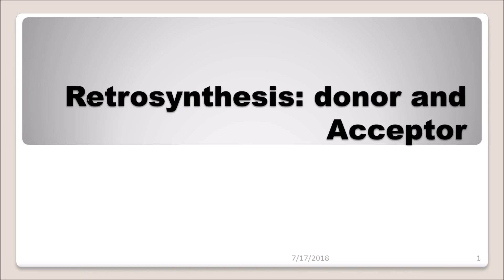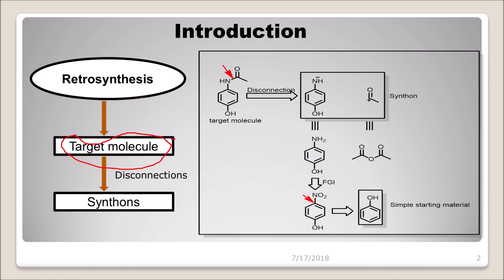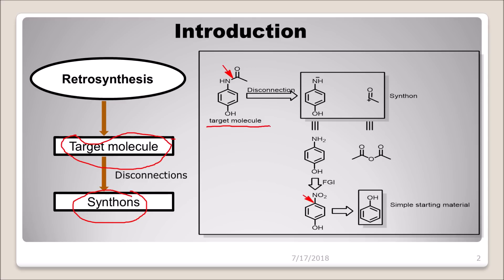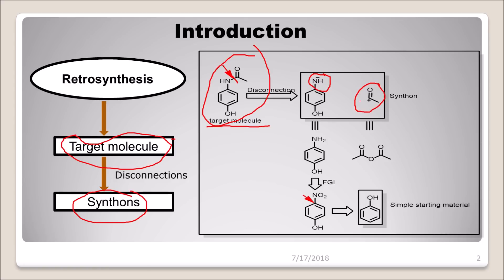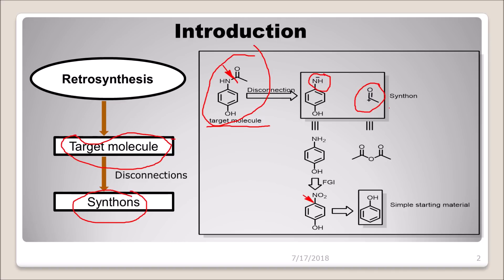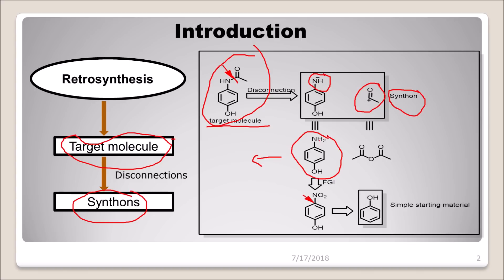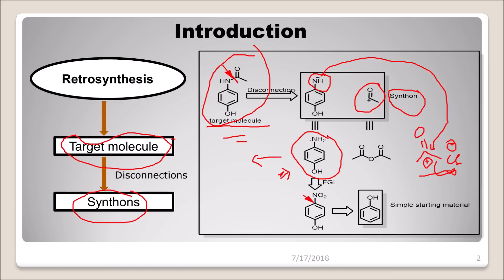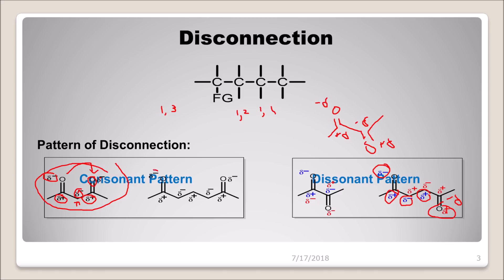Introducton to Retrosynthesis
The video is a beginners approach to Retrosynthesis.